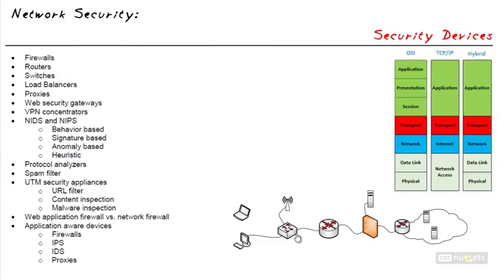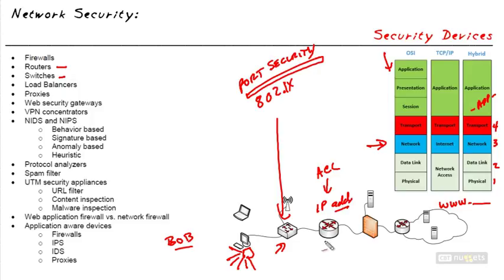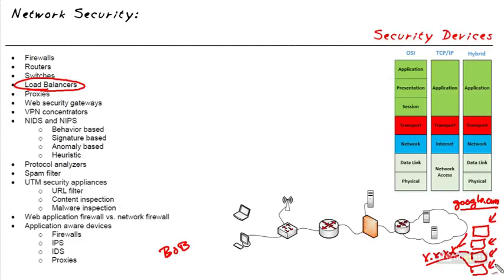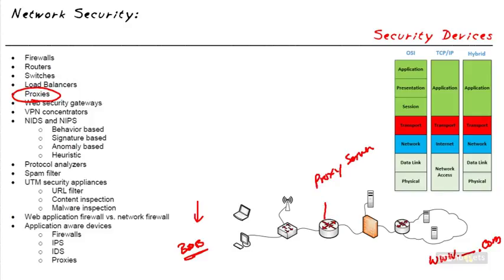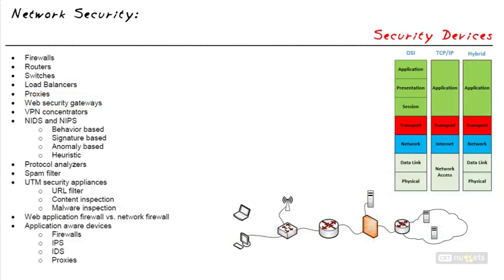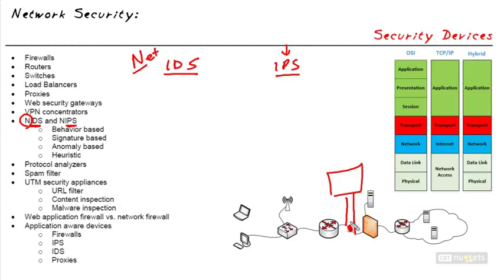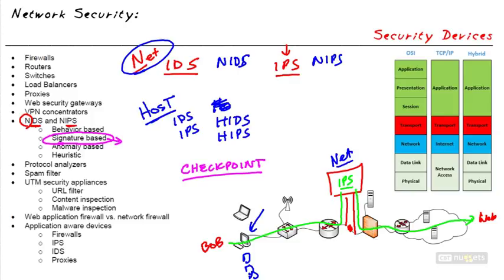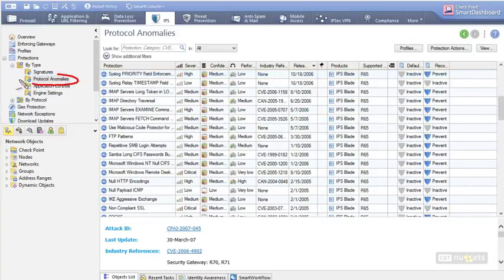Dreel Ismail Live Stream